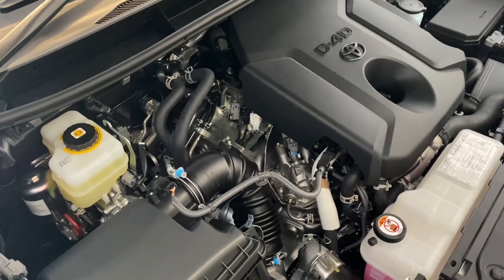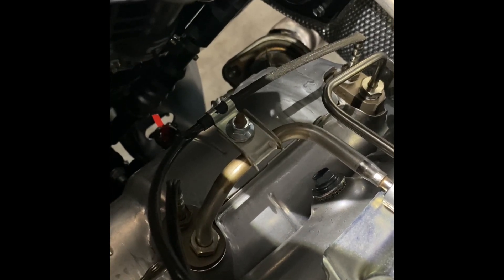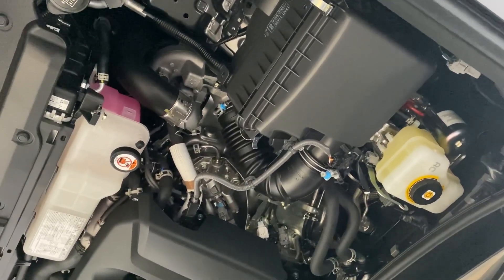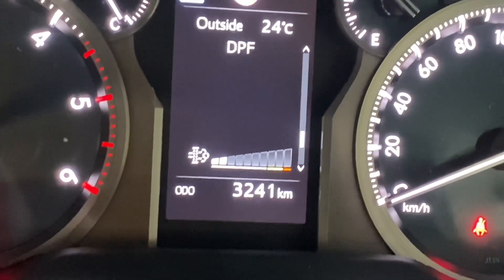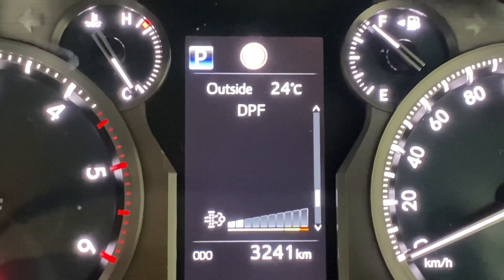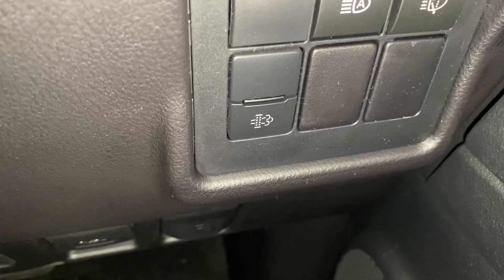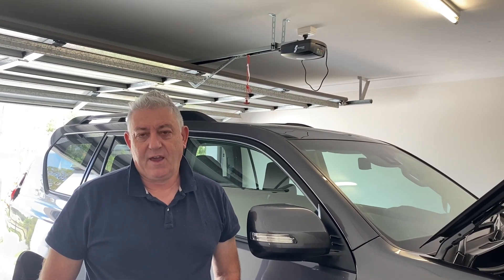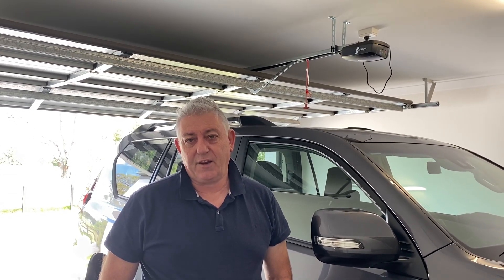Diesel Particulate Filters: Toyota Landcruiser/Hilux : Has Toyota fixed the problem? My thoughts.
Toyota Landcruiser Prado Diesel Particulate Filter / DPF - my thoughts and opinions plus an explanation of the DPF